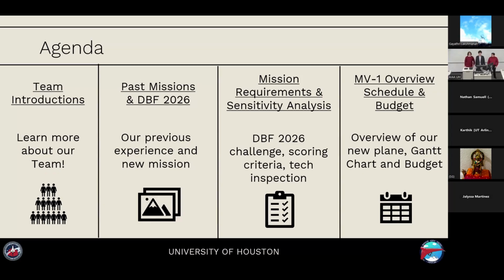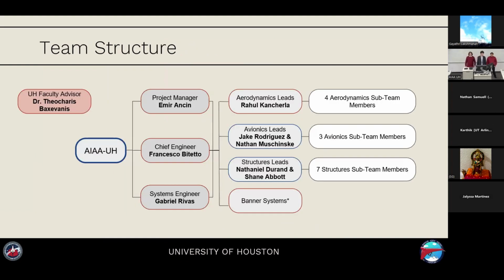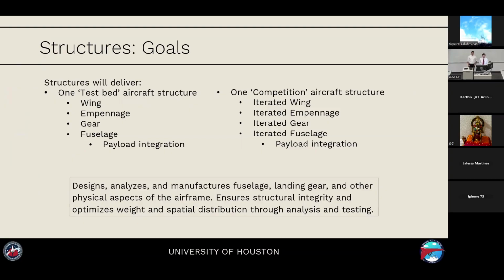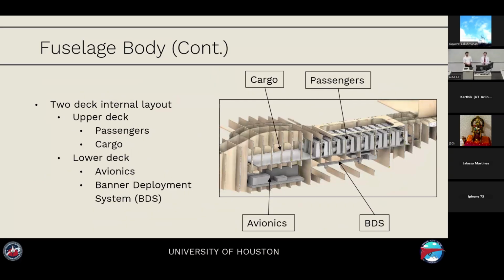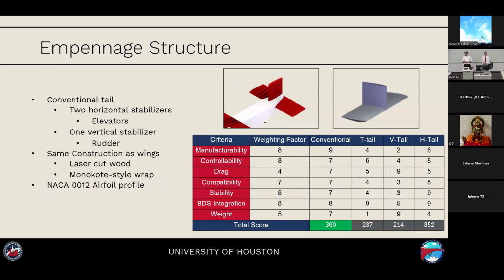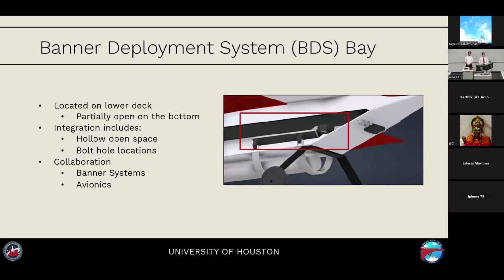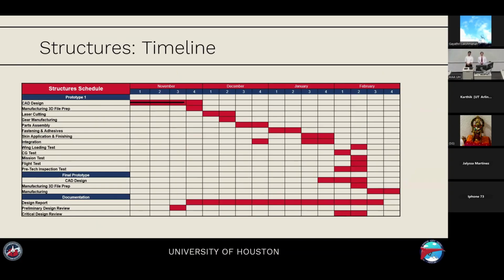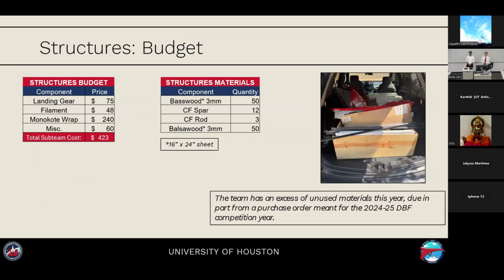Aero PDR except it's just fuselage freshmen moments